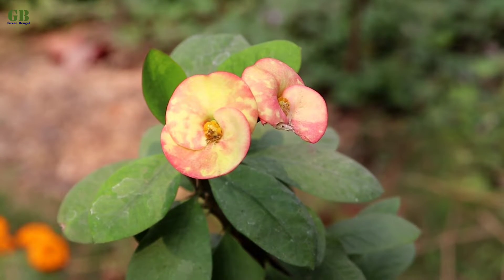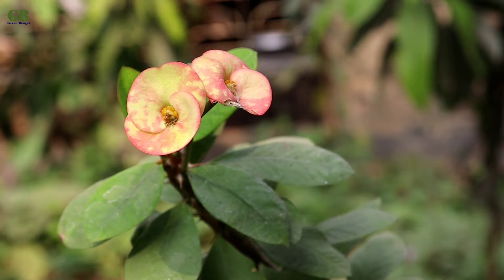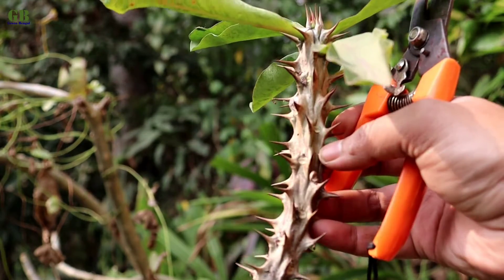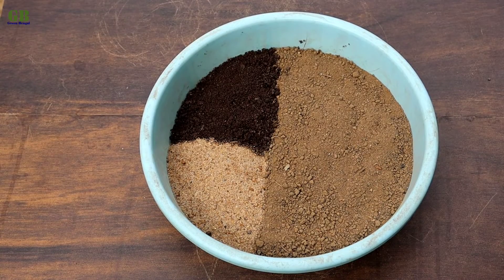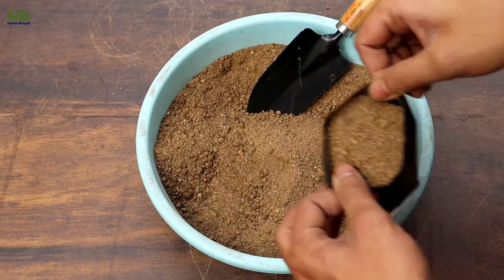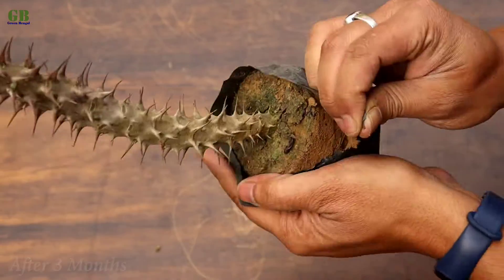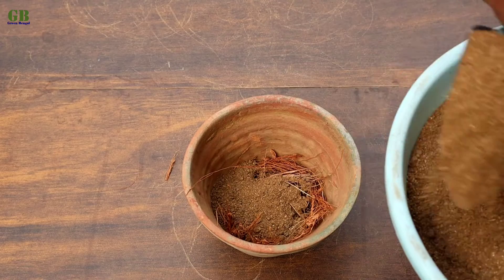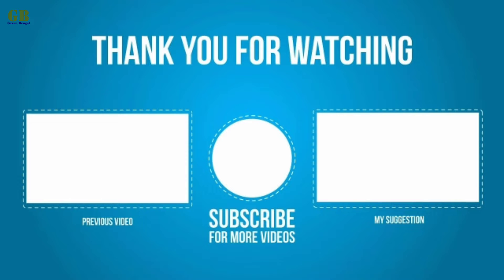Super Easy Method To Grow Euphorbia Milii From Cuttings | Crown Of Thorns Propagation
Euphorbia milii or crown of thorns is a perennial succulent flowering plant or shrub growing up to 5 feet tall, in the family euphorbiaceae and native to madagascar. This plant also known as crown of thorns, christ plant or christ thorn and corona de cristo. This plant propagation can be done by stem cutting and you can do it any time of the year, but best growing season is spring. In this video I'm going to show you - how to propagate euphorbia milii or crown of thorns from stem cuttings.

Euphorbia milii or crown of thorns propagation step:
1. First of all cut a healthy stem which is 6 to 8 inch long. Before planting stem cutting keep it in shade place 2 to 5 days for callus.
2. Making potting mix for euphorbia milii, the ratio of the potting mix is 60% garden soil, 20% vermicompost, 20% fine sand and mix it well.
3. Take a grow bag and fill it with potting mix. Plant cutting into the potting mix.
4. Finally give some water and keep it in partial sunlight place for a few days.

Care tips of euphorbia milii or crown of thorns plant:
1. Soil : It prefer well drained medium such as cactus potting mix.
2. Light : Euphorbia milii want bright light to full sun light 4 hr daly.
3. Watering : Allow soil to dry between thorough waterings.
4. Temperature : The interestings point of this plant, it is a very tolerant to the high temperature. Best grow average room temperature minimum 13 degree celsius.

Chapters:
0:00 Video intro
0:15 Euphorbia milii info
0:46 Euphorbia milii propagation
1:16 Euphorbia milii potting mix
2:05 Euphorbia milii cutting update
2:39 Euphorbia milii transplant